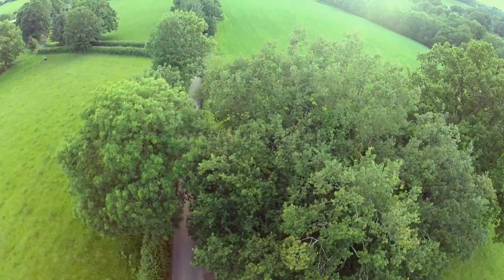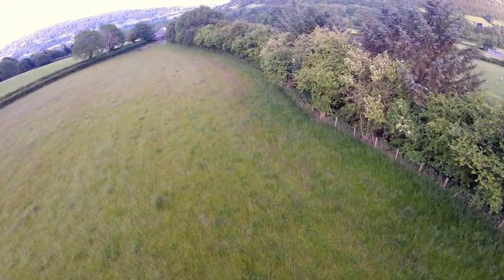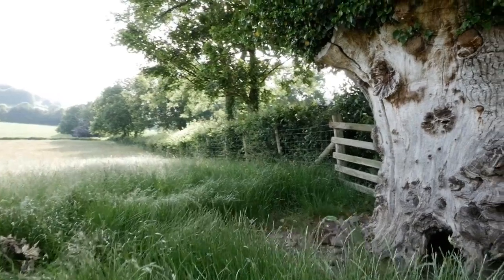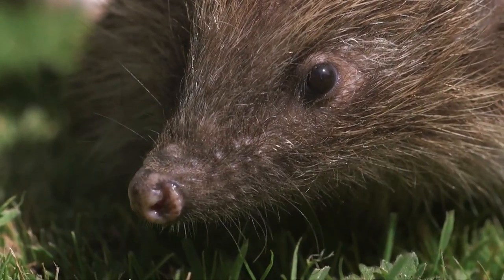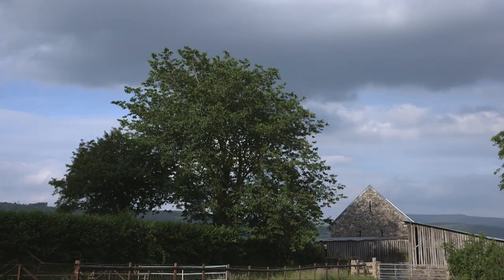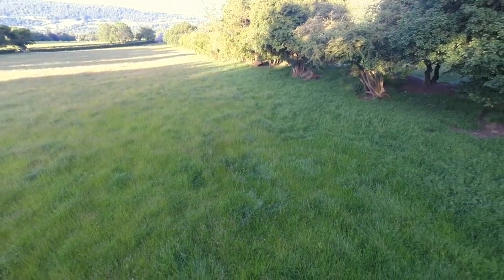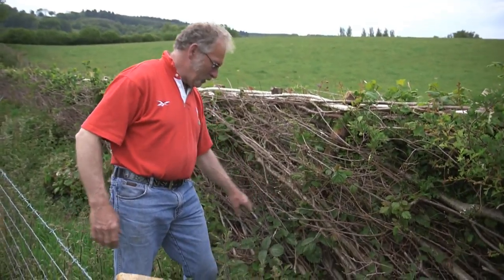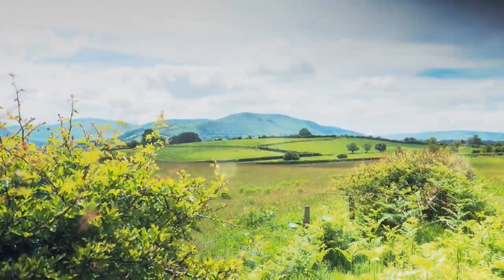The Long Forest - Short Version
It encourages local groups, landowners, schools and businesses to become more actively involved and informed in the management of hedgerows, woodland and ancient trees through practical demonstrations, hedgerow surveys and expert training.

Between November 2014 and June 2015, the project was funded by Welsh Government’s Nature Fund.

Produced by Calan Films